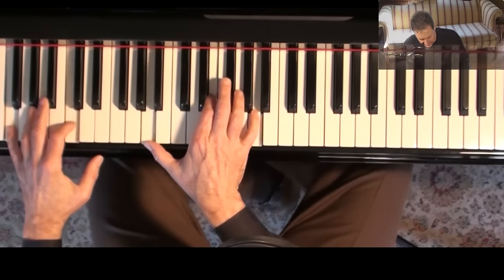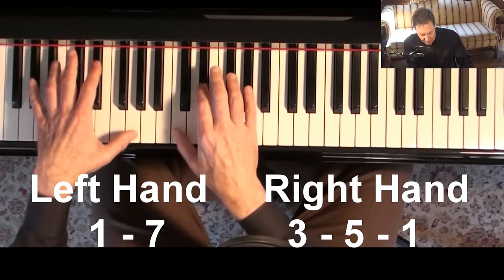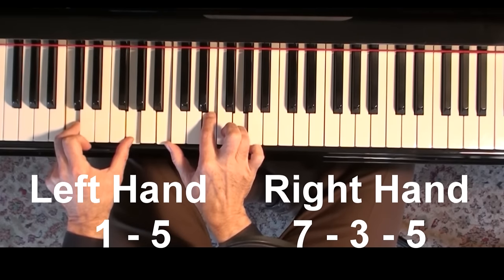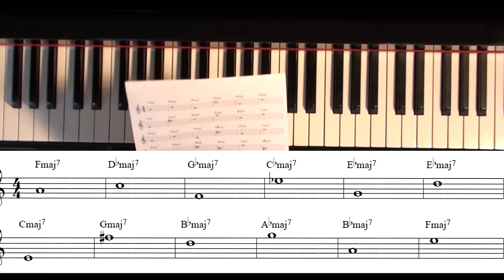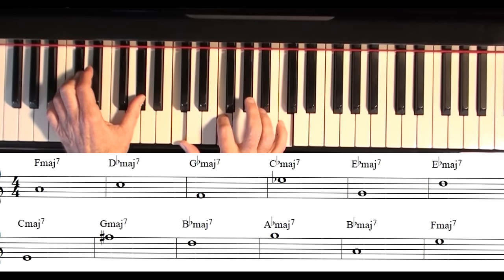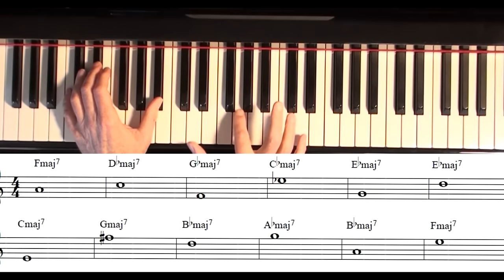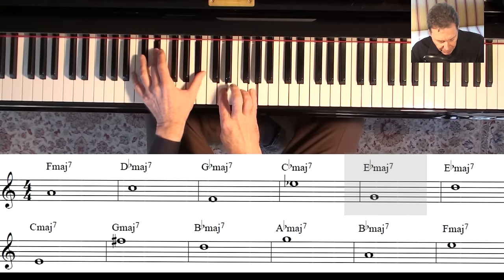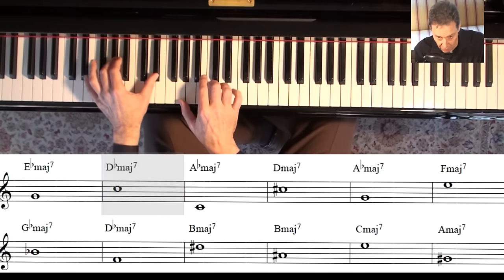Jazz Piano College | DRILL SHEETS | Open Voicings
or